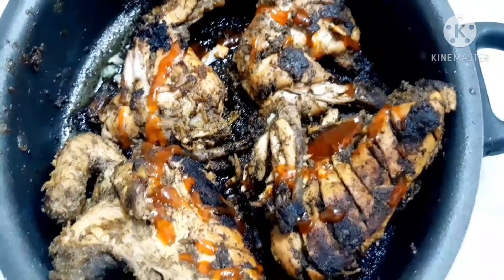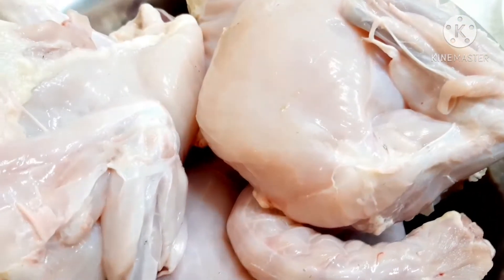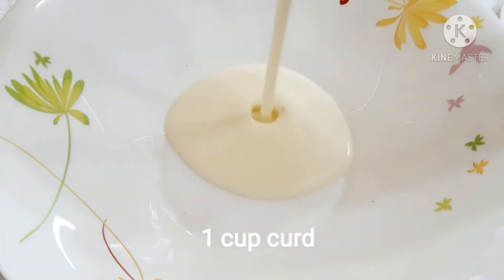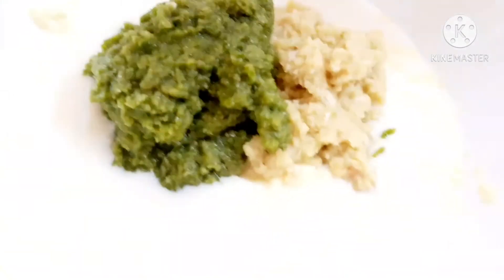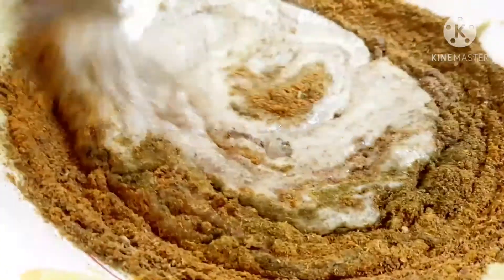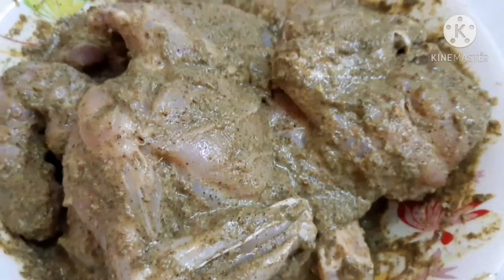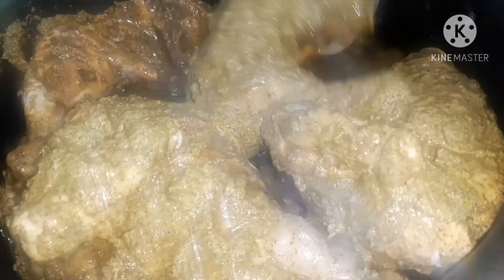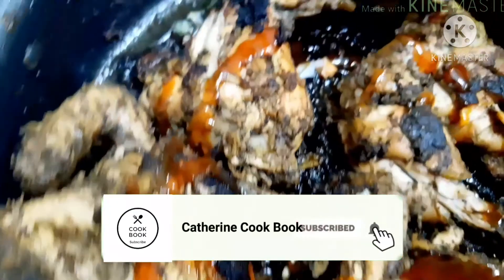chicken Afghani recipe/ Afghani chicken fry /chicken recipe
hi friends today's video is chicken Afghani recipe Afghani chicken fry chicken recipe if you like this video don't forget to like👍 share comment and subscribe also click the bell 🔔icon for notification